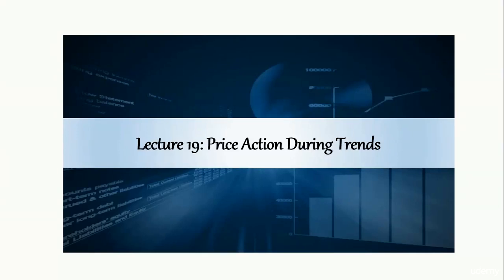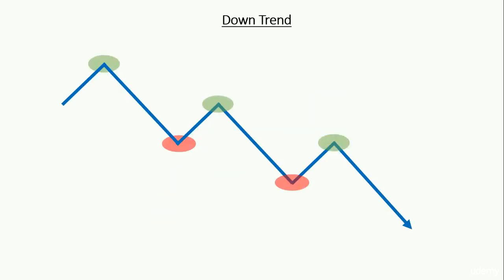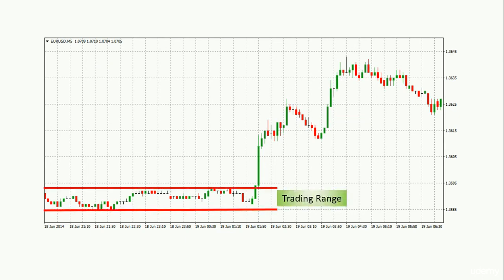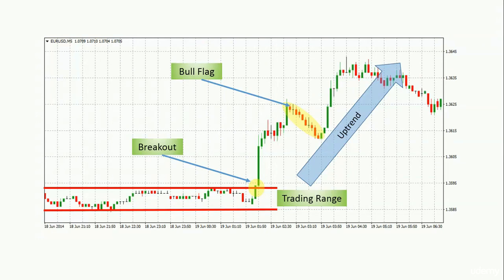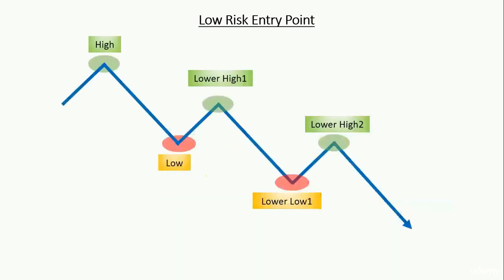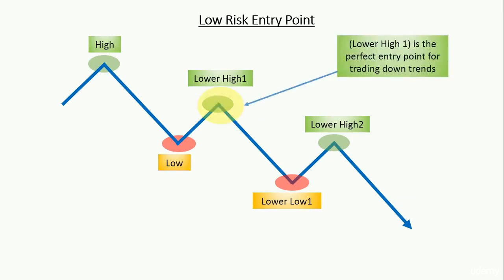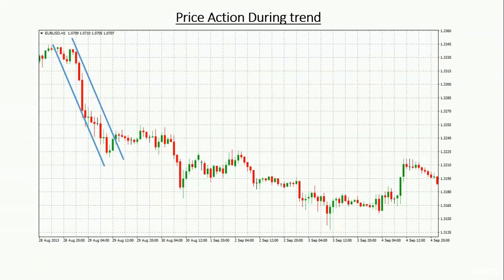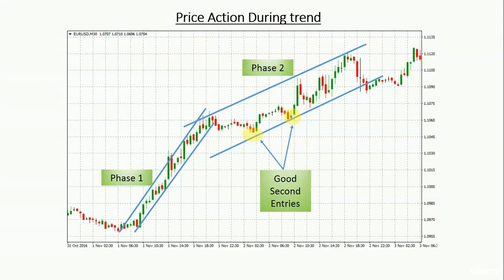16- Forex Price Action Strategy - Price Action during Trends